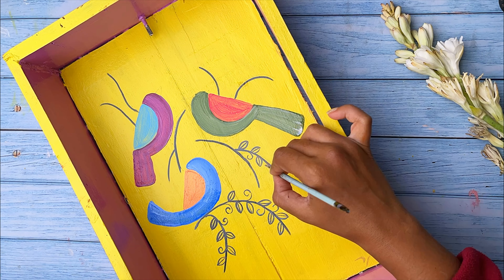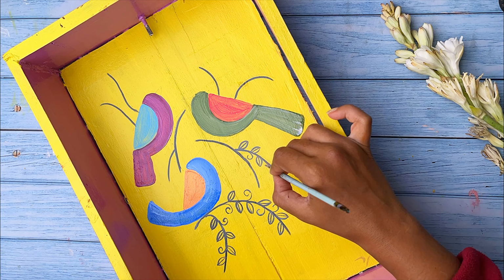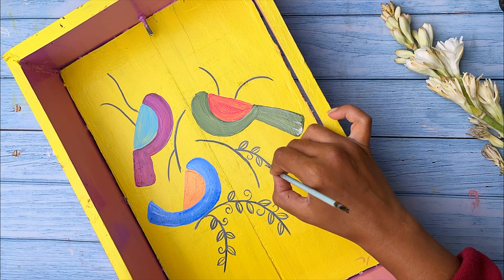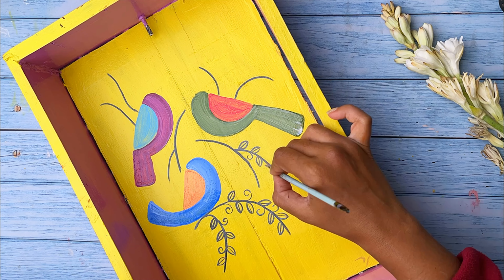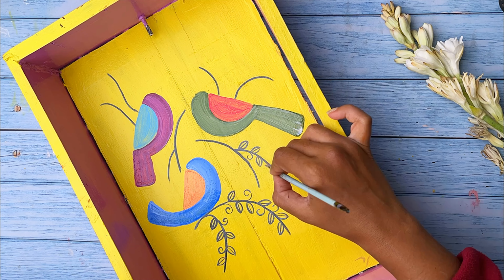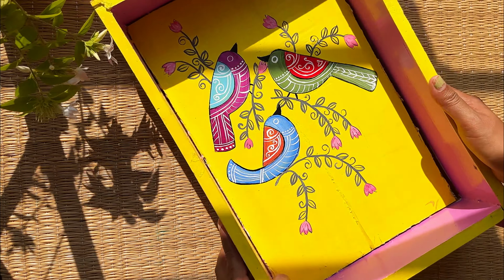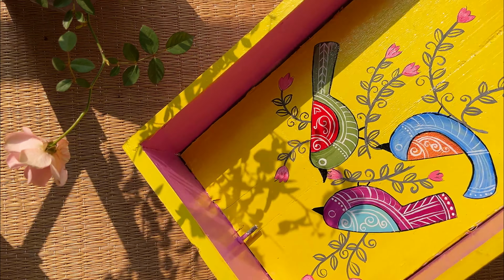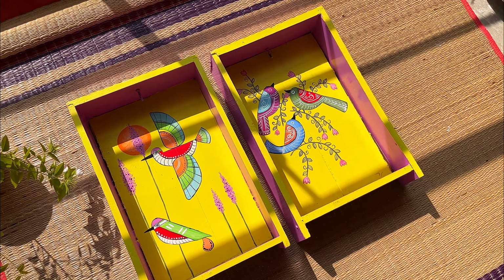DIY Wall Shelves from broken Drawers| Handmade Wall Hangings from Waste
Hello Everyone!
Today's video is about DIY Wall Shelves. In this video I've reused old broken Table drawers and made beautiful wall shelf/wall hanging from them.Hope you like this video.

Materials used:
Fevicryl acrylic colours
Lilac paint
Paint brush
Photoframe hooks